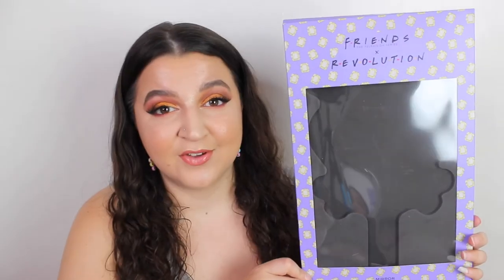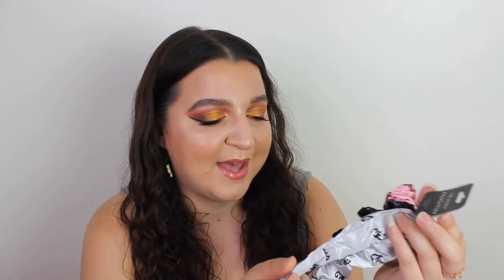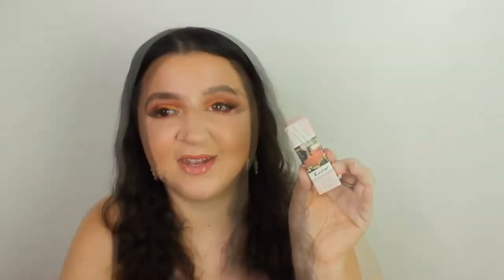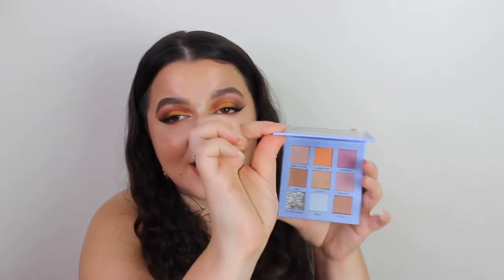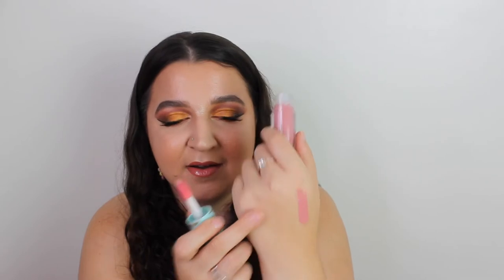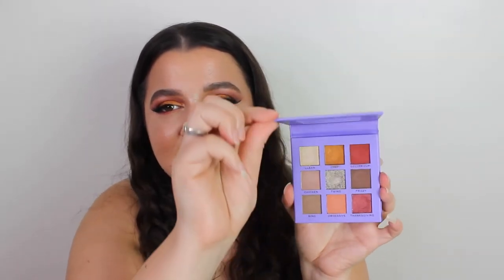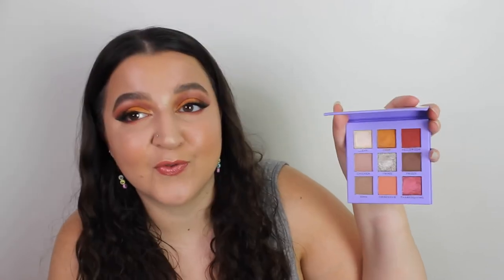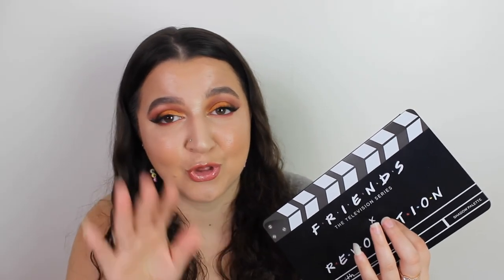FRIENDS X REVOLUTION HAUL 🐒